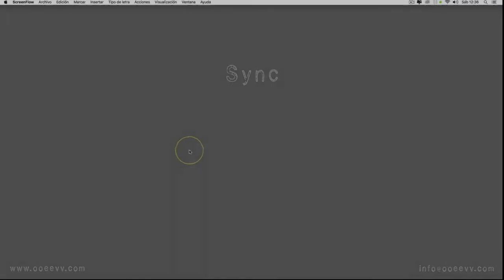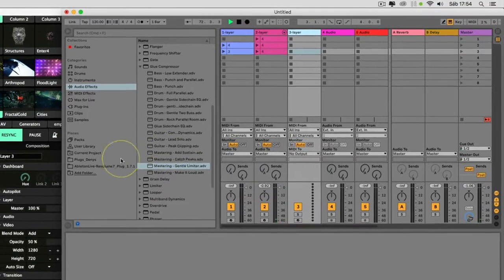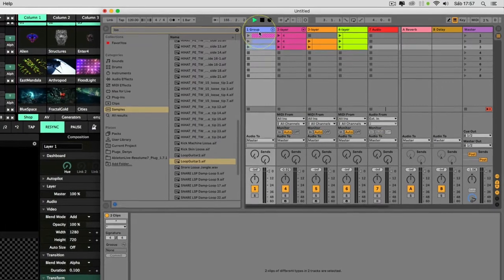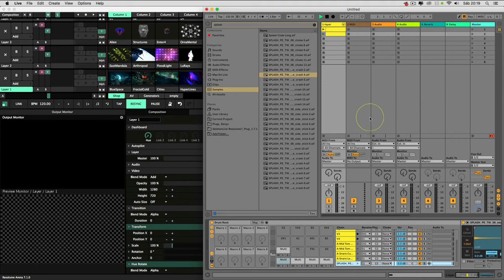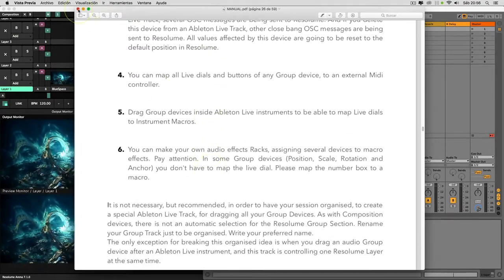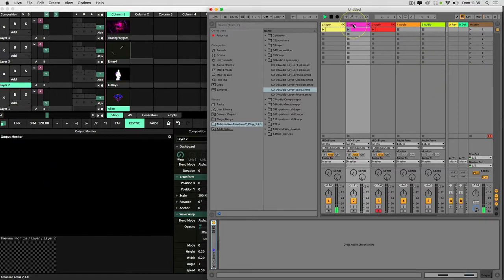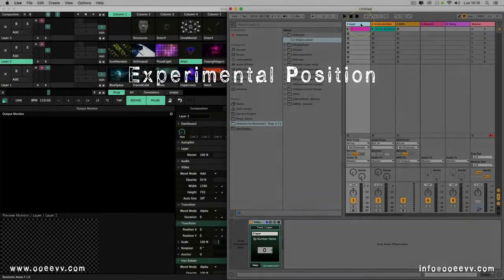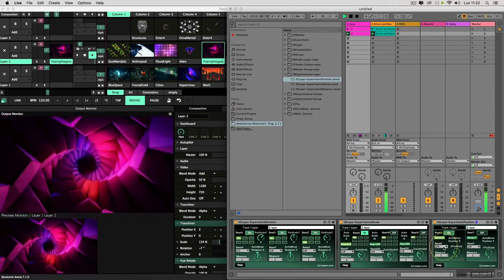Tutorial ABL10 Resolume7 M4L Plugin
Controlling Resolume7 Arena via OSC from AbletonLive 10
Video Tutorial